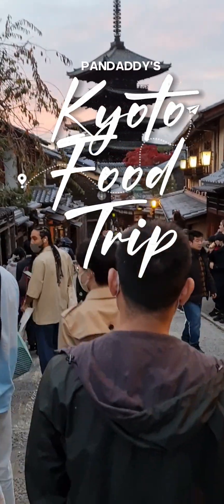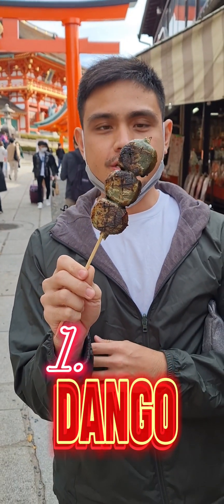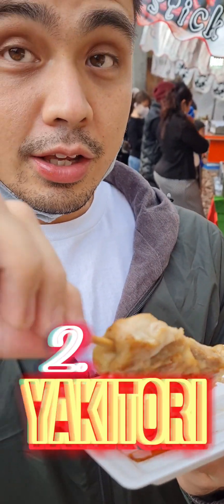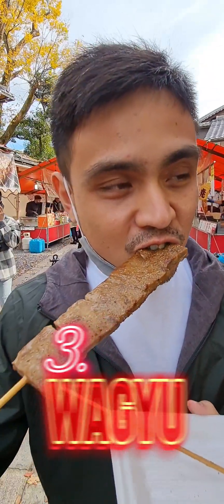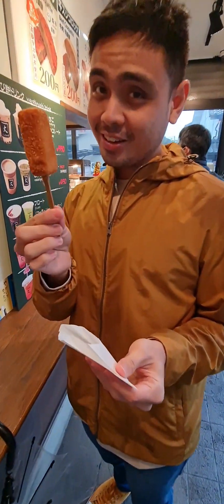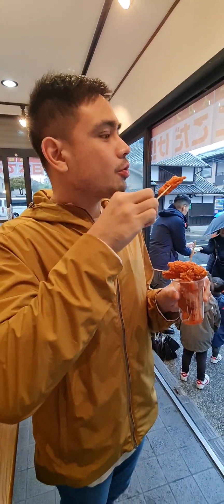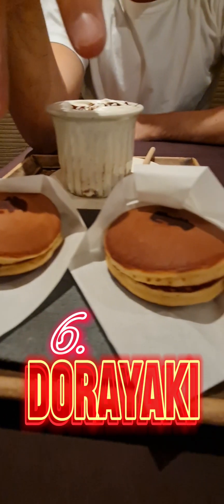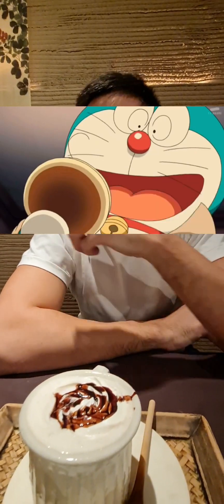PANDADDY EATS: Street food in Kyoto 🇯🇵 + Dorayaki + Namafu + Dango + Wagyu + Yakitori + Karaage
PANDAddy loves the paradox of Japanese cuisine. Its preparations seem simple yet every single dish is a mosaic of flavors. And that by itself is enough reason to go on this gastronomic adventure in Kyoto. In the spirit of Tonipet, is each dish a pop or a flop?

What is PANDAddy's most favorite yakitori Japanese restaurant in the Philippines?
To have a chance to win,
2. Answer the questions as comment
3. Include your IG and X username